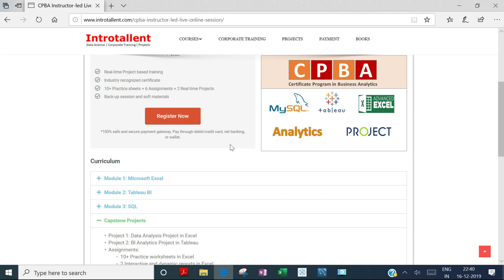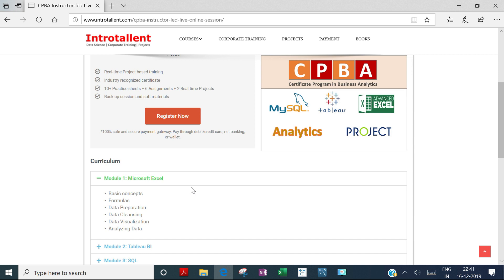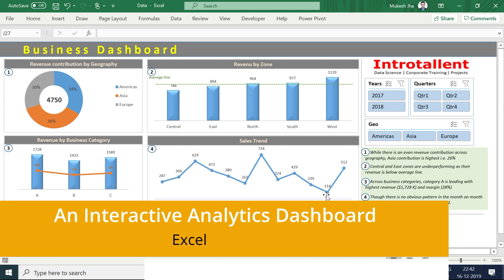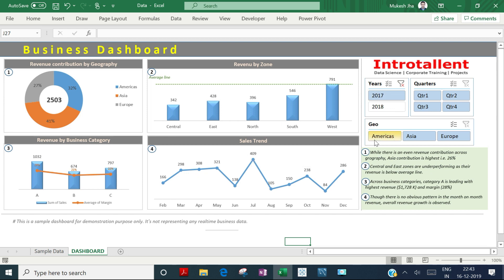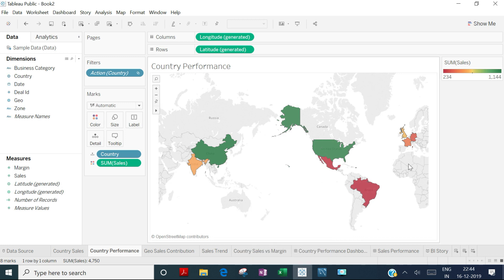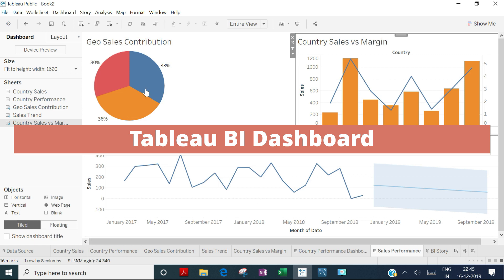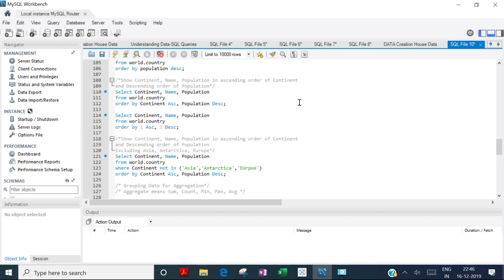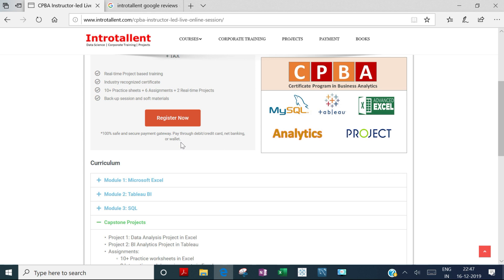An Overview of Business Analytics Program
The program covers basic and advanced concepts in MS Excel, designing BI Analytics dashboards and SQL queries to make learners ready with the industry requirements.